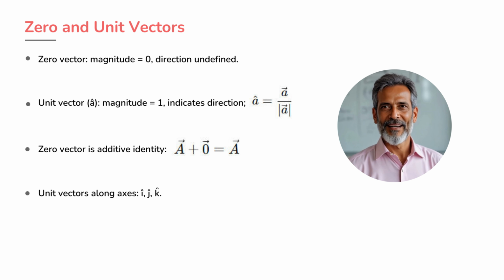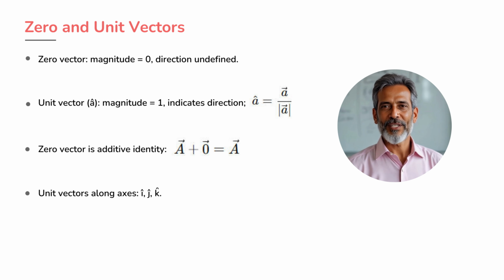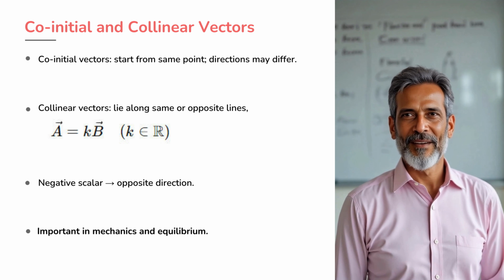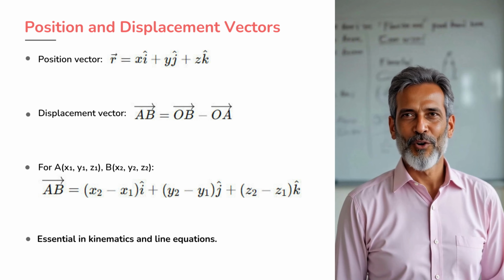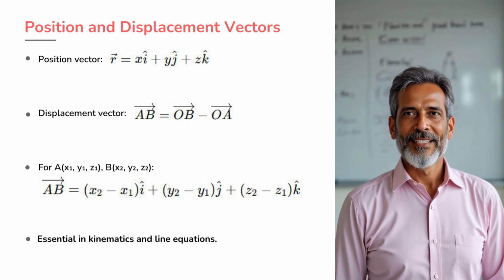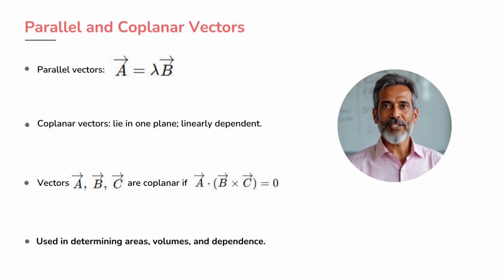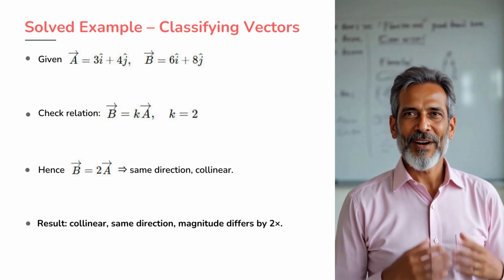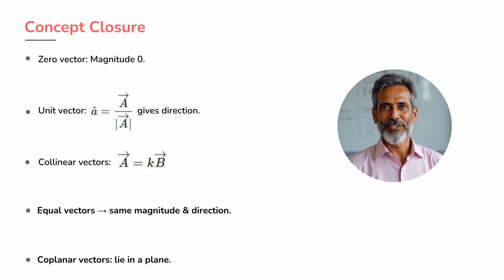Types of Vectors | Class 12 Maths | Vector Algebra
📐 Learn How to Classify Vectors with Ease!
 In this video, we explore the topic of Types of Vectors, a crucial part of Class 12 Maths. Vectors are not all the same — some have zero magnitude, some point in specific directions, and others lie along the same line or plane. Understanding these types helps in solving physics, engineering, and geometry problems effectively.
We begin with an introduction to vectors, then discuss zero and unit vectors, explore co-initial and collinear vectors, and learn about equal and negative vectors. You’ll also understand position and displacement vectors, study parallel and coplanar vectors, and solve a practical example on classifying vectors. The video concludes with a concise summary to consolidate your learning.

 1️⃣ Introduction to Vectors – What vectors are, their difference from scalars, and practical relevance.
 2️⃣ Zero and Unit Vectors – Understanding vectors with zero magnitude and vectors with magnitude one.
 3️⃣ Co-initial and Collinear Vectors – Vectors starting from the same point and vectors lying along the same line.
 4️⃣ Equal and Negative Vectors – How vectors can be identical in magnitude and direction or opposite in direction.
 5️⃣ Position and Displacement Vectors – Representing points in space and movement from one point to another.
 6️⃣ Parallel and Coplanar Vectors – Understanding vectors lying in the same direction or plane.
 7️⃣ Solved Example: Classifying Vectors – Step-by-step illustration of vector types in a problem.
 8️⃣ Summary – Types of Vectors – Quick recap for exam readiness and conceptual clarity.

 ✔ Exam-Oriented – Complete coverage of all vector types required in Class 12 syllabus.
 ✔ Beginner-Friendly – Clear, structured explanations with real-life analogies.
 ✔ Real-Life Relevance – See how vectors are used in navigation, physics, and engineering applications.
 ✔ Time-Saving Learning – Concise examples and structured content make revision efficient.